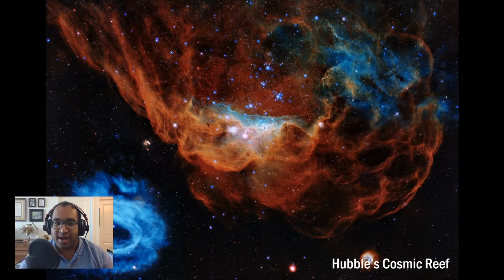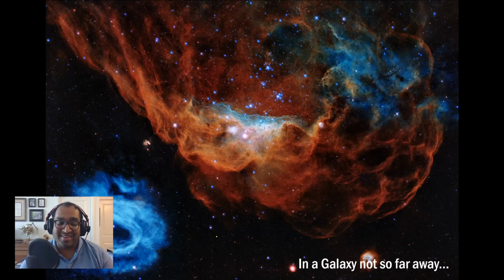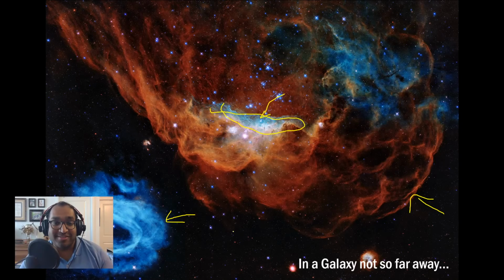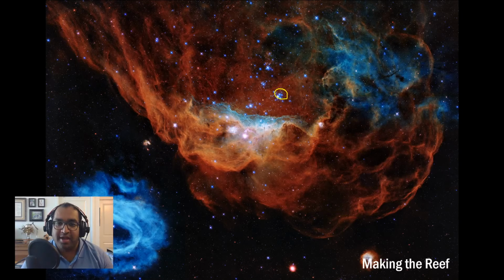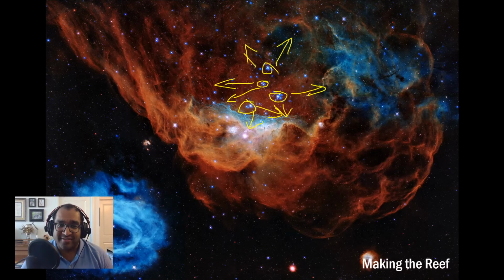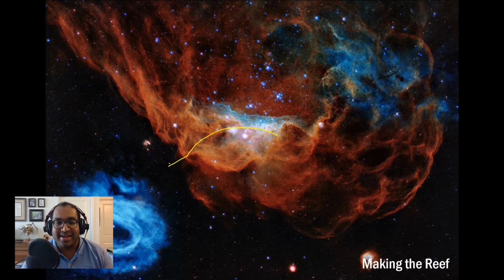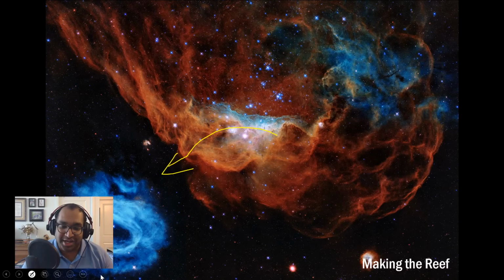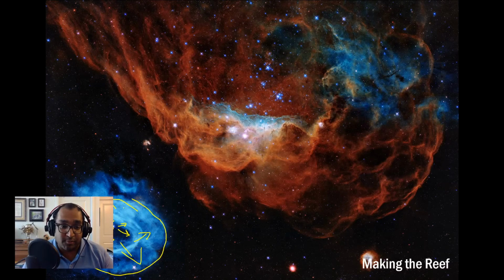Hubble's Cosmic Reef: A Picture in 1000 Words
In this episode of A Picture in 1000 words, we're leaving our galaxy to celebrate the Hubble Space Telescope's 30th anniversary. We'll be taking a look a special image released for this occasion called the Cosmic Reef, and dive into this energetic region. Join us as we explore the underwater beauty...IN SPACE!

Image Credits:
Hubble’s Cosmic Reef: National Aeronautics and Space Administration, European Space Agency, and Space Telescope Science Institute